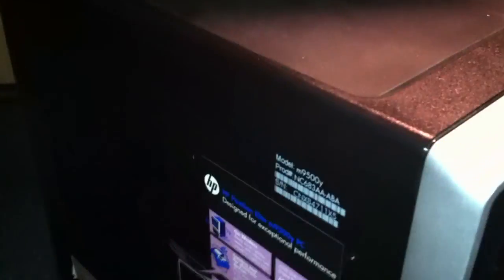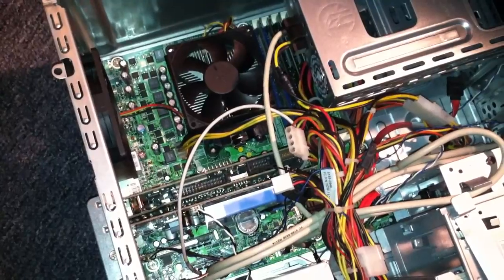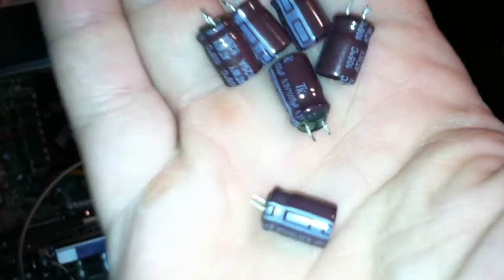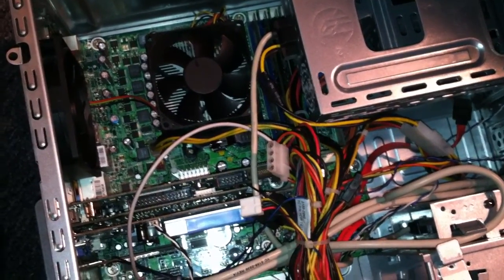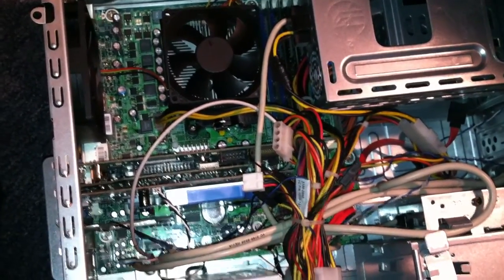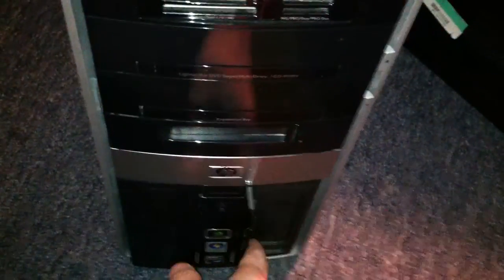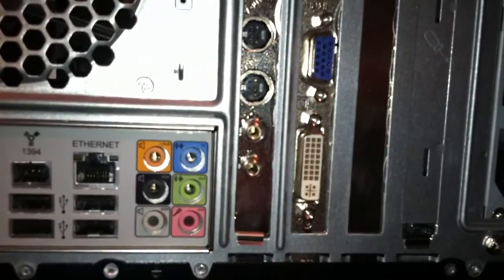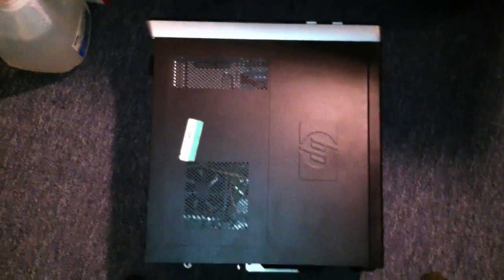Hewlett Packard HP Desktop Power issue and repair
Only way to get PC to power on was to hold in the power button for a few seconds.  Caused by 6 1000uf 6.3v electrolytic radial caps in the Power circuit.

PC  Model: M-9500Y
Motherboard Model: MS-7548 ver. 1